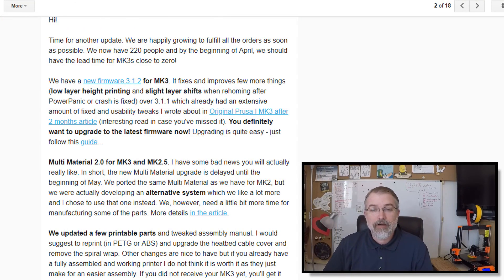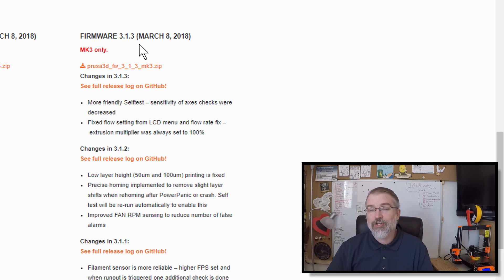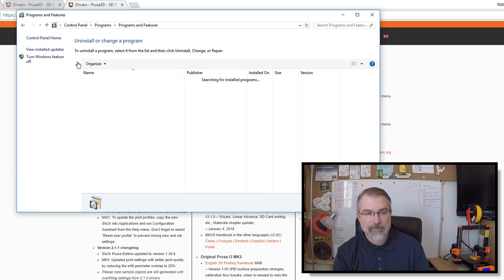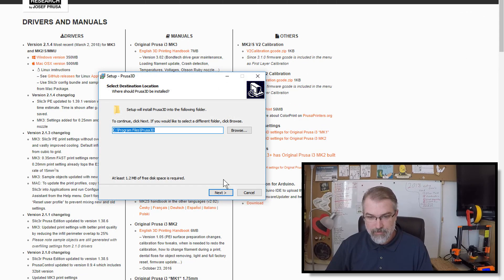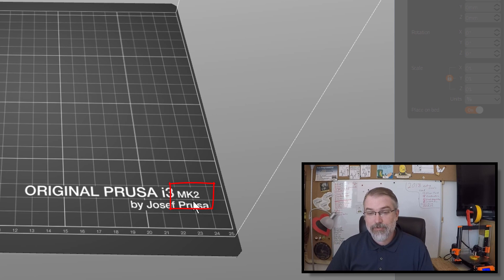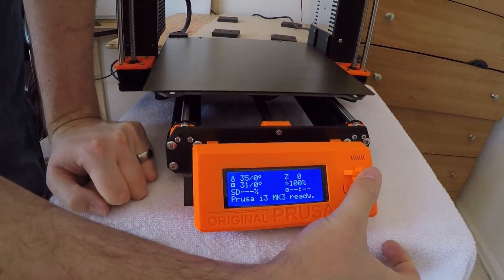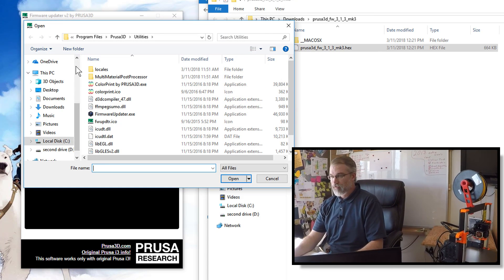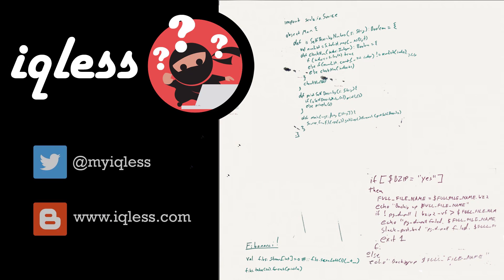Prusa i3 MK3: Installing firmware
URLS